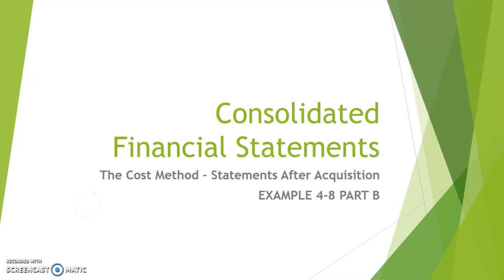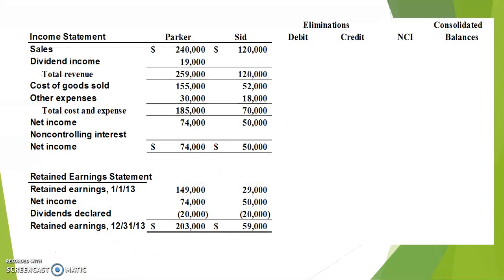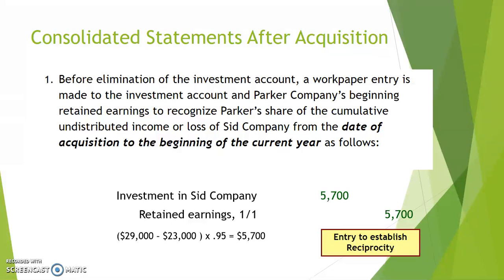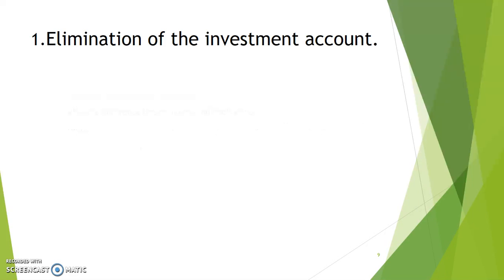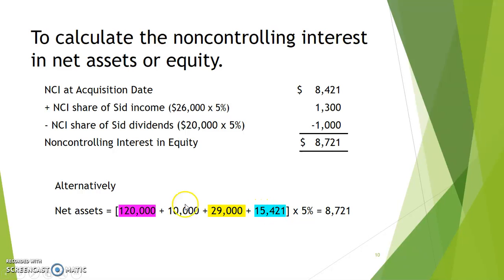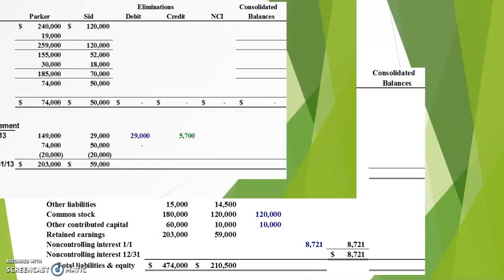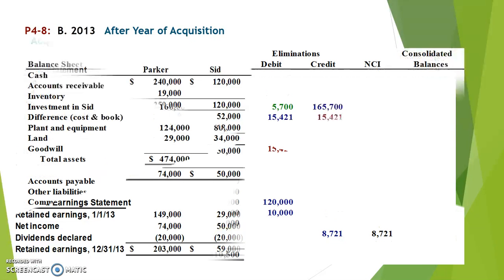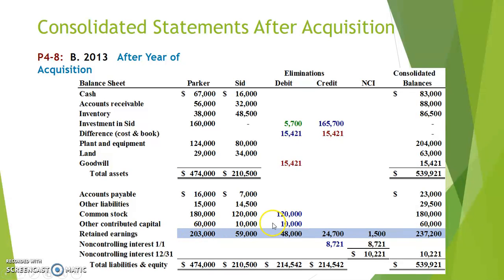Cost Method CFS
Consolidated Financial Statements - Cost Method